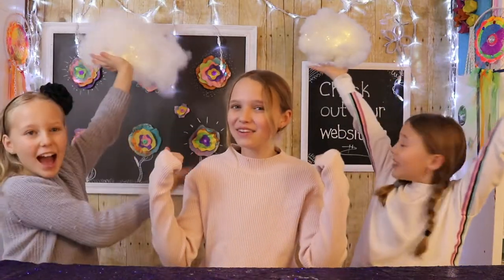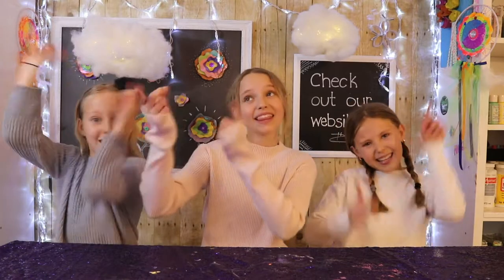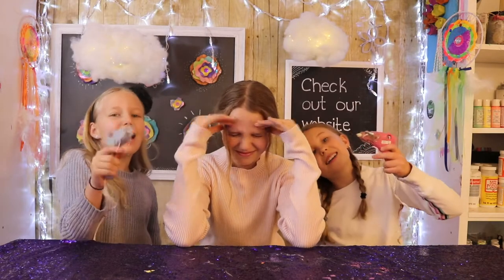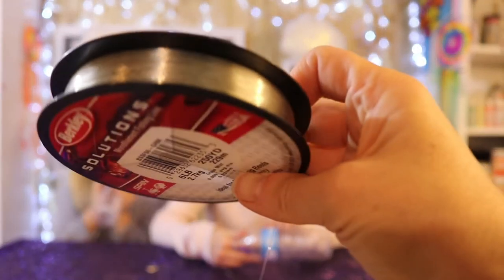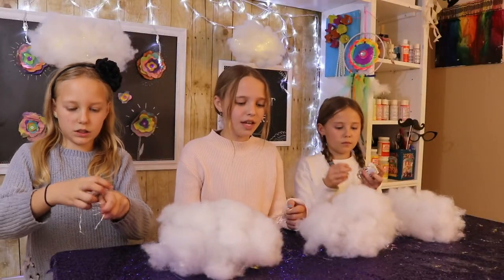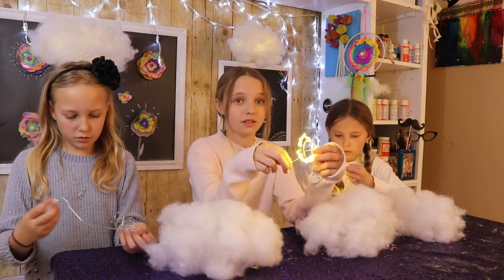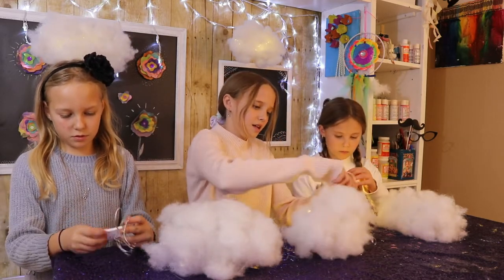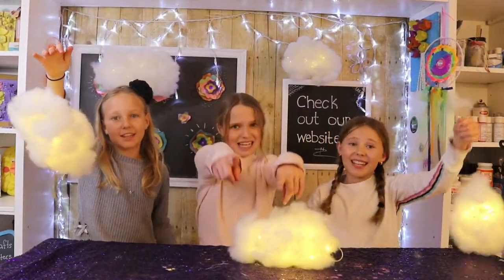How to Make a DIY Cloud Light from a Plastic Bottle | Kids Craft Bloopers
Hello friends,

We're really excited about this kids craft because we've been wanting to try them for a while. Today, we are showing you how to make a DIY Cloud Light using a plastic bottle and few other items around the house. The most complicated part of this craft is puncturing a whole in the bottom of the plastic bottle. Hint. have mom or dad help you with this part.

After that, string fishing line through the bottom of the water bottle and out the lid. Then leave enough slack at the top to tie a knot and hang from the ceiling. Now, you're ready to hot glue polyester batting around your plastic bottle. The final step is to unwind your fairy lights and insert them into the bottle. You'll be left with the switch, which you can hot glue to the top of water bottle and hide with batting.

The final result is amazing. The products we used on Amazon are below:
Fairy Lights
X-acto Blade

ITEMS NECESSARY TO MAKE OUR HOMEMADE CLOUD LIGHT:
 - 1 plastic bottle
 - Polyester batting
 - Fairy lights
 - Hot glue gun
 - Fishing line or wire